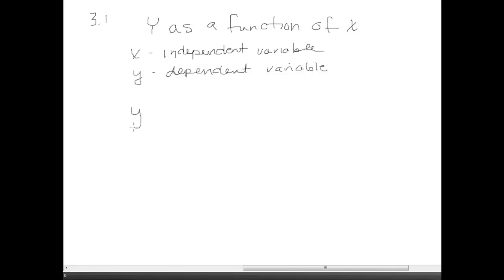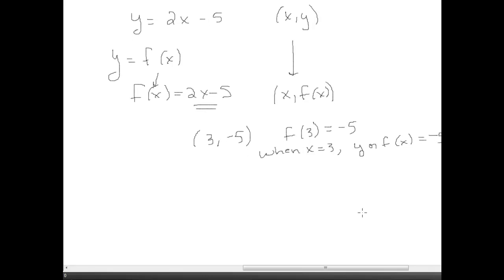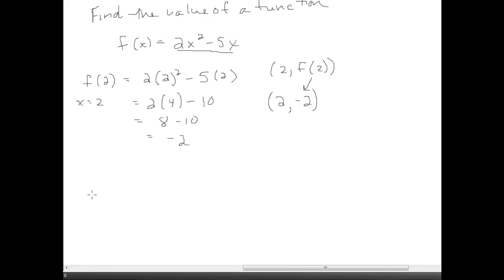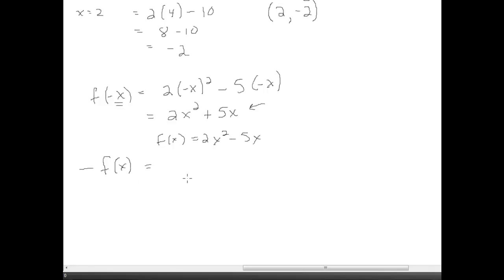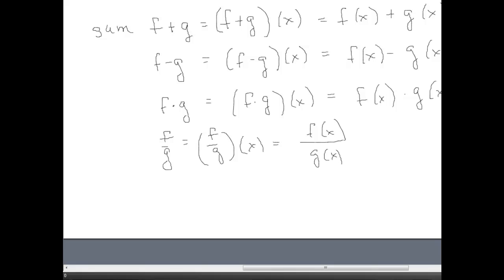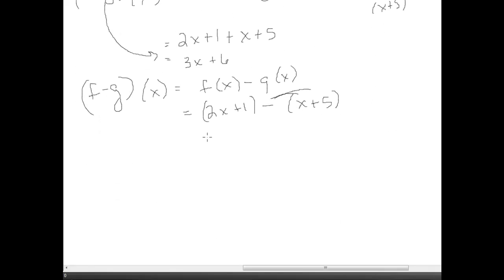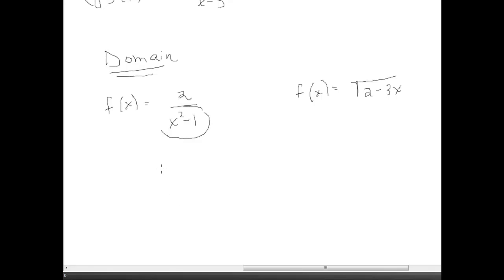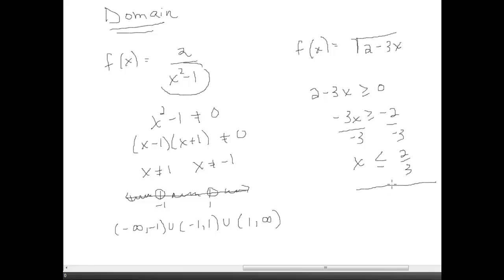3.1 Functions Video 2